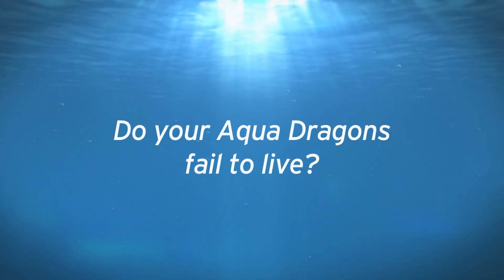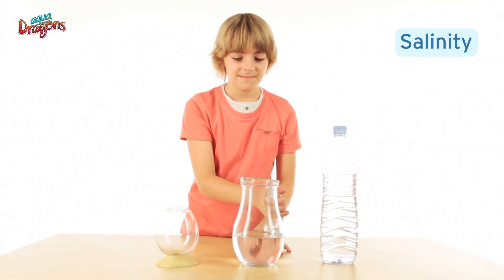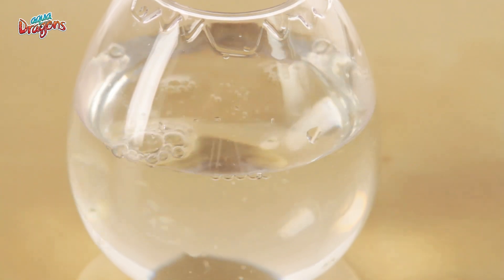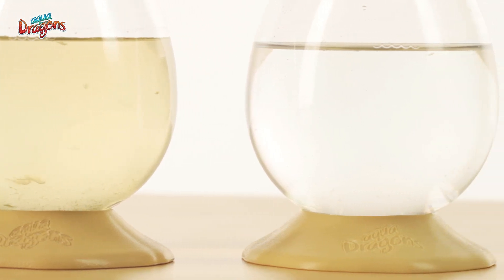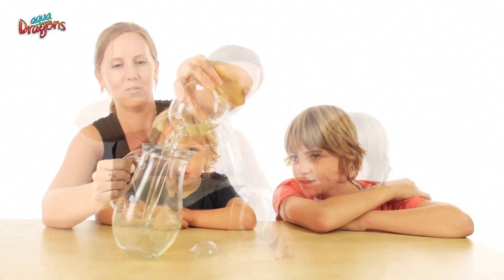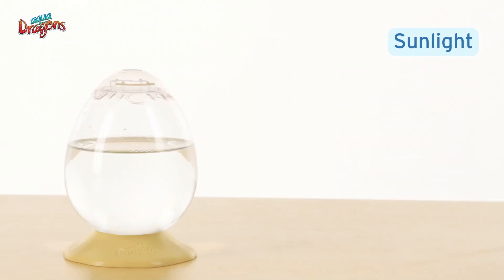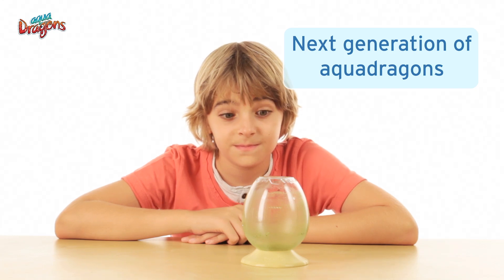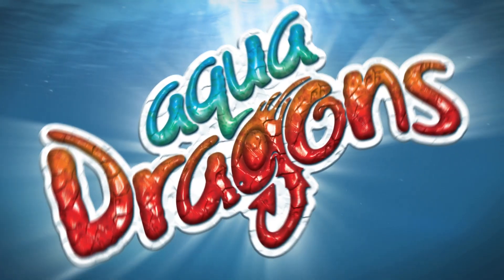My Aqua Dragons are Dead or Dying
Do you think your Aqua Dragons are disappearing and don't know why? we help you find out what has happened!

Aqua Dragons, Aqua Dragon setup, Aqua Dragon care guide, Aqua Dragons as pets, Setting up an Aqua Dragon habitat, Aqua Dragon feeding tips, Aqua Dragon life cycle, Aqua Dragon egg car, Maintaining an Aqua Dragon tank, Aqua Dragons for kids, Aqua Dragons in the classroom, Aqua Dragons science experiment, Aqua Dragon species information, Fun facts about Aqua Dragons, Caring for Aqua Dragons.